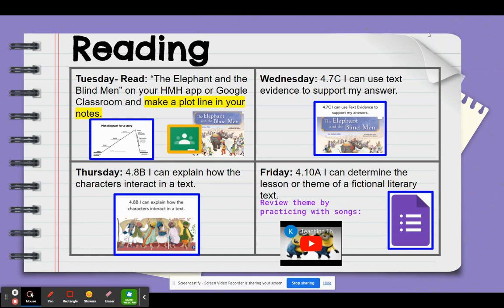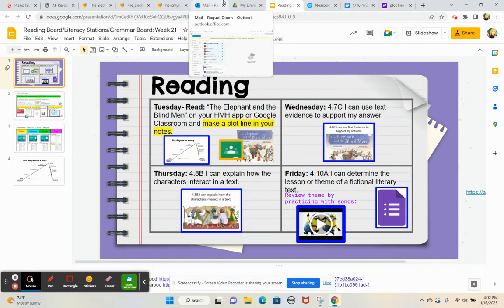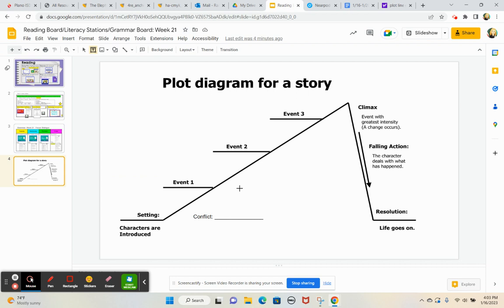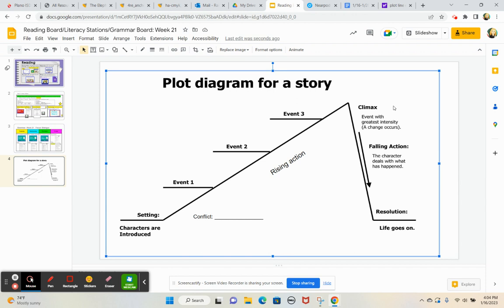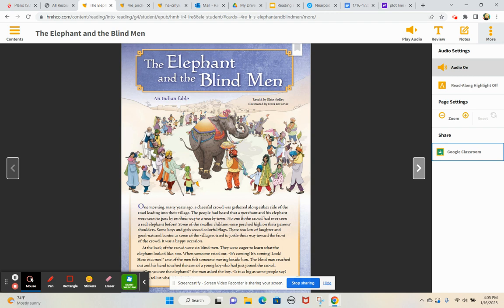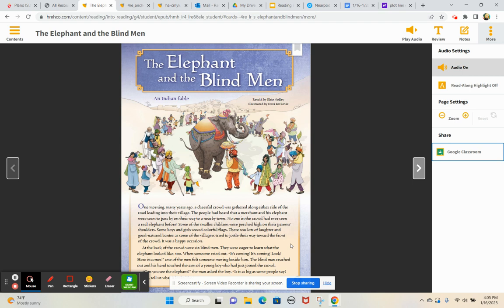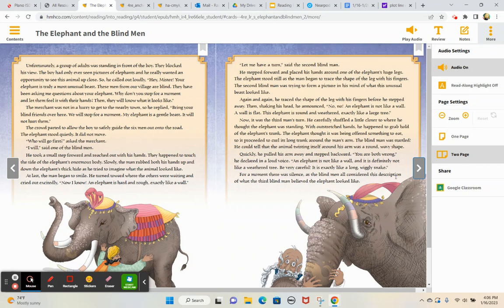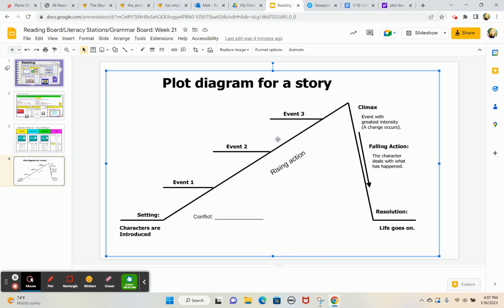Plot line Traditional tale